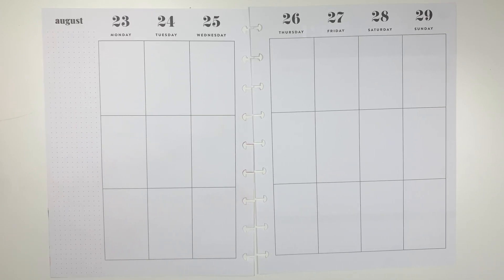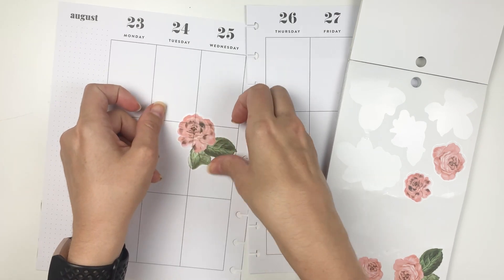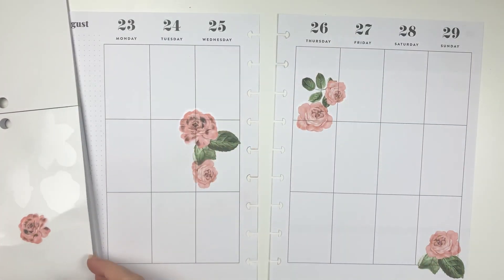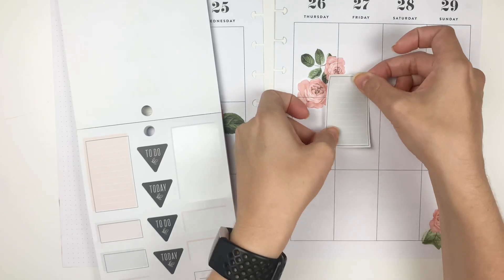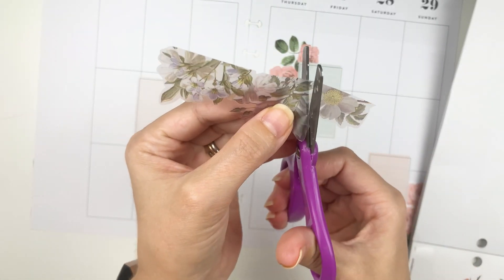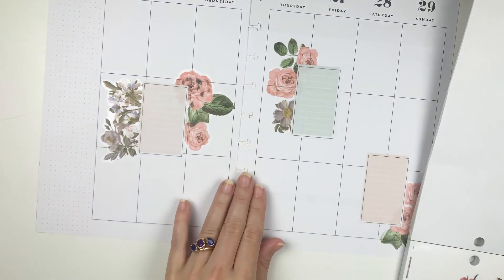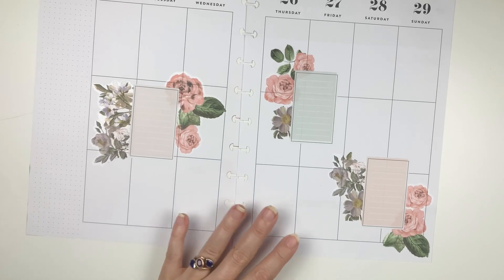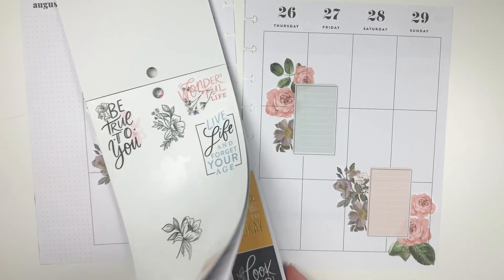Plan With Me | Classic Happy Planner | Botanicals | August 23 - 29, 2021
For this week's Classic Happy Planner spread in my catchall planner, I chose to the Botanicals sticker book.

Amazon shop (I earn a small percentage from your purchases using this link)